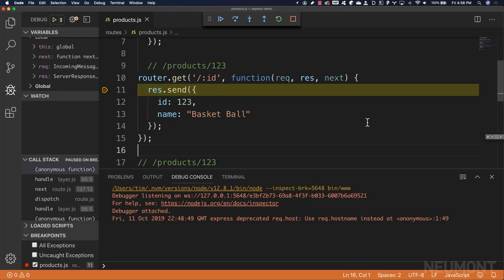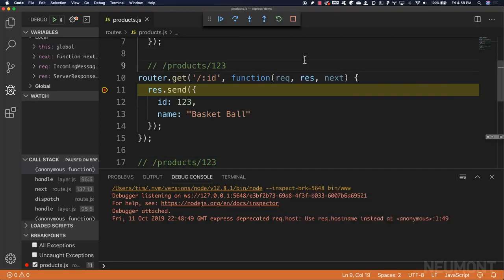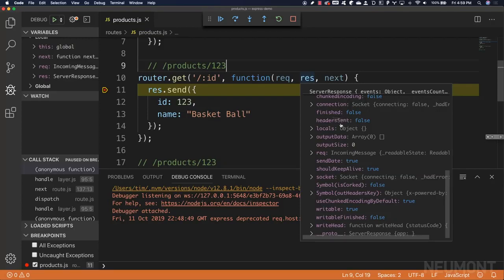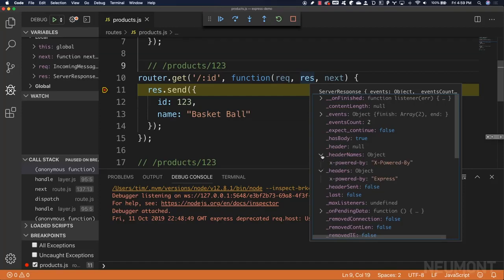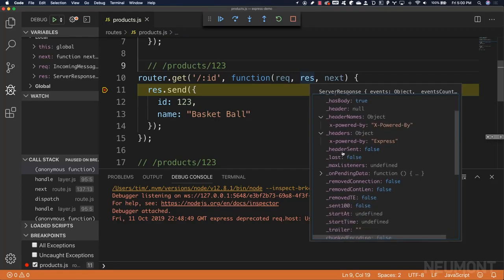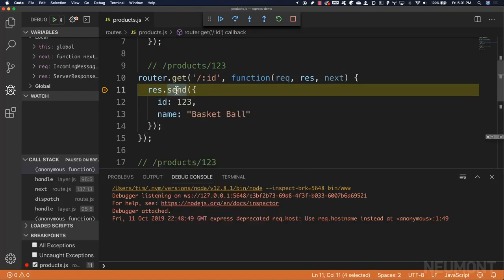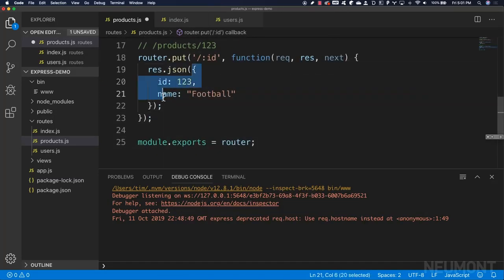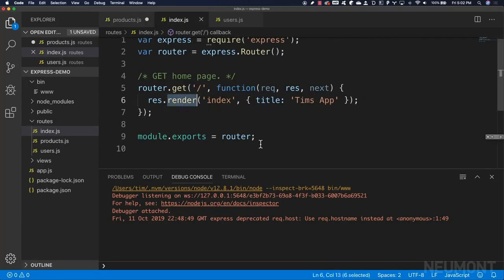Episode 10: Understanding the Response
In the client/server architecture, Express.js represents the server and manages all HTTP communication with all clients. When doing this, Express.js builds an HTTP response in the form of a JavaScript object containing any data requested by the client and sends it to the client.

This video introduces you to the method in which Express.js handles and manages HTTP requests and responses through what is called a 'router'.